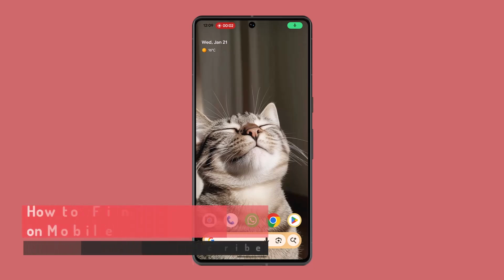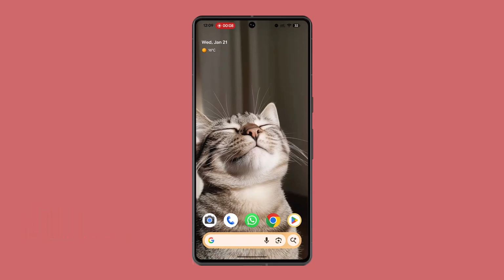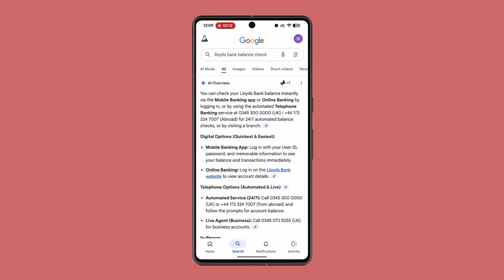How to Find Lloyds Bank IBAN on Mobile App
This video provides a step-by-step guide on how to find your Lloyds Bank IBAN using the mobile app.

The tutorial begins by instructing you to log into your Lloyds Bank mobile app. Once logged in, select the specific current account for which you need the IBAN. Look for the three-dot menu icon or navigate to "Account Details" or "Settings" within that account view. Choose the option that says "Send Bank Details" or similar. From there, select "Send International Details" to view your IBAN and BIC codes. Your IBAN is a long number starting with "GB" for UK accounts, and it's used for receiving international payments. You can then select a messaging app to share these details directly with someone if needed.

Timestamps:
0:00 - Introduction
0:10 - Logging into Lloyds App
0:16 - Selecting the Specific Account
0:21 - Accessing Account Details Menu
0:28 - Choosing Send International Details
0:36 - Viewing and Sharing IBAN
0:49 - Understanding IBAN Format
0:55 - Conclusion